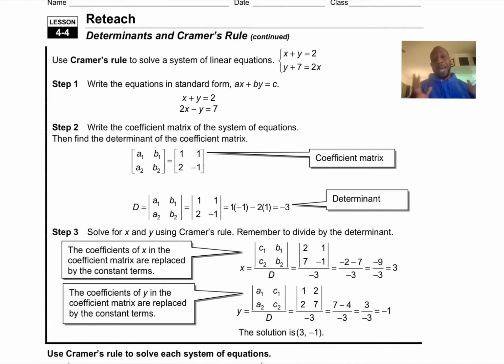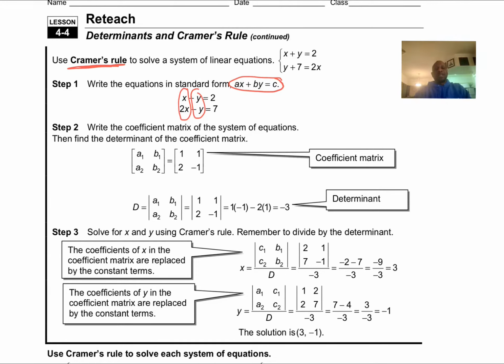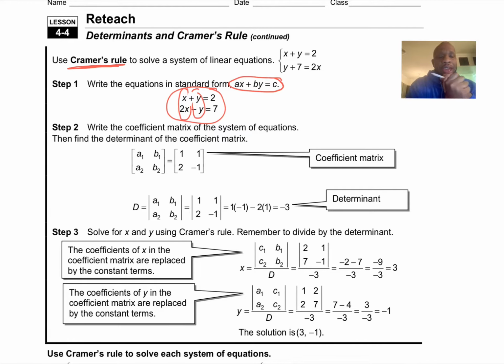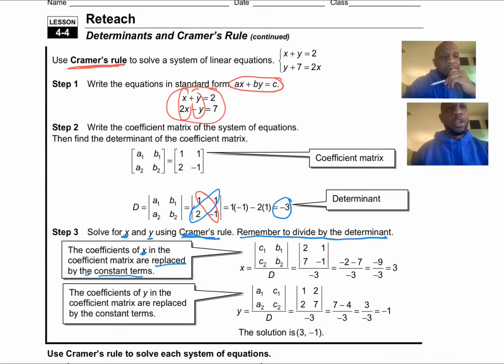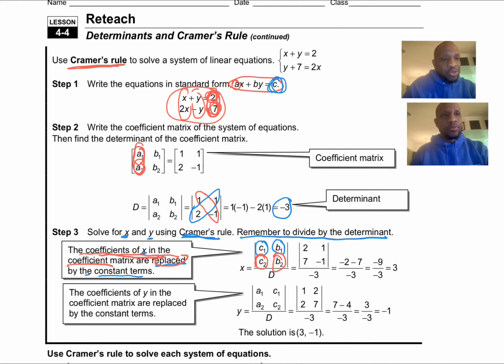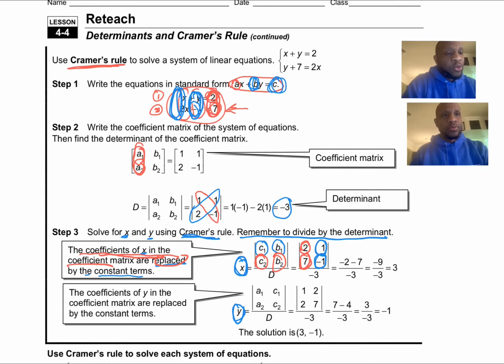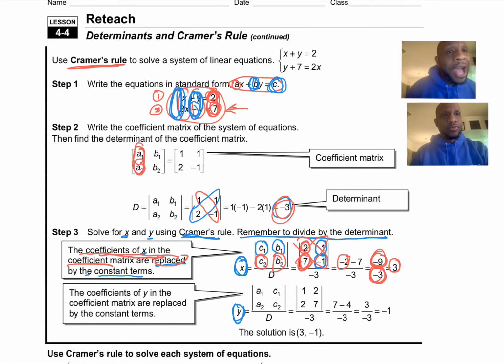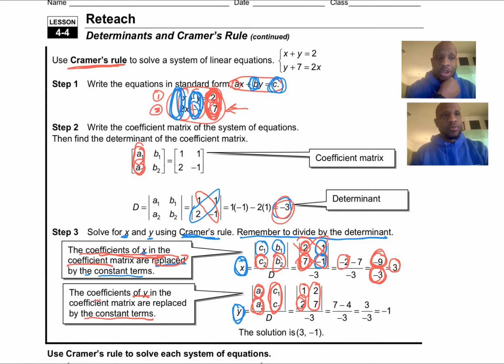Part 2 - Solving 2 x 2 Systems using Determinants and Cramer’s Rule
This is the backside of the worksheet!